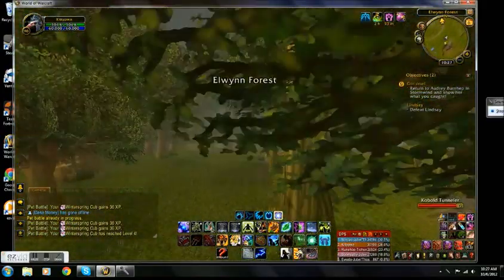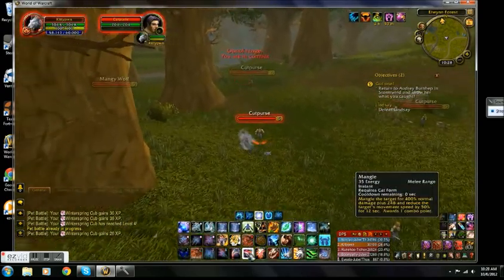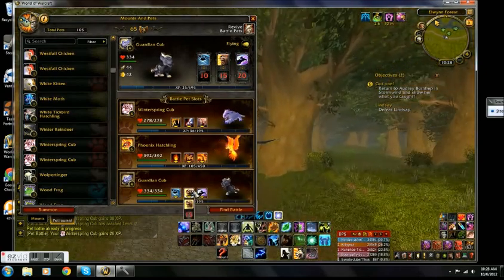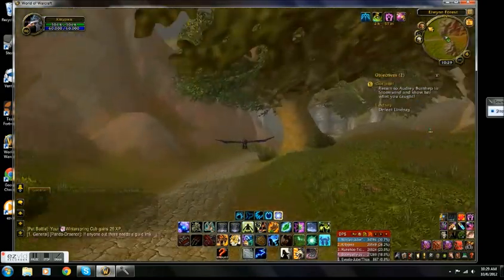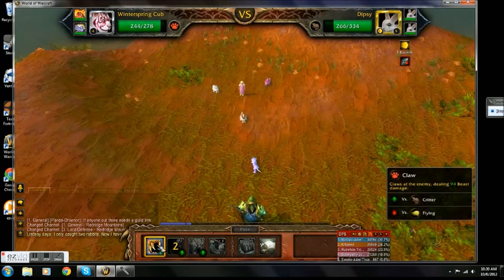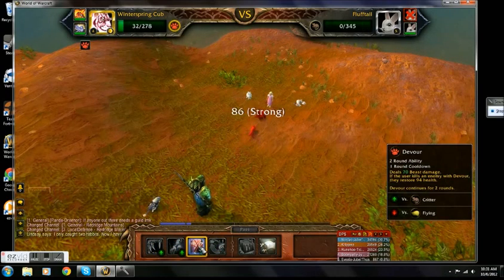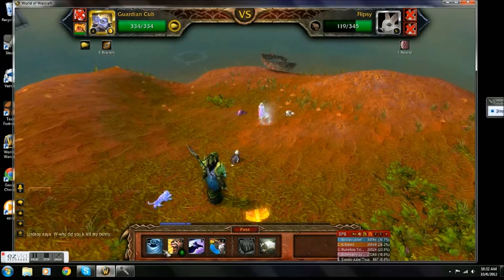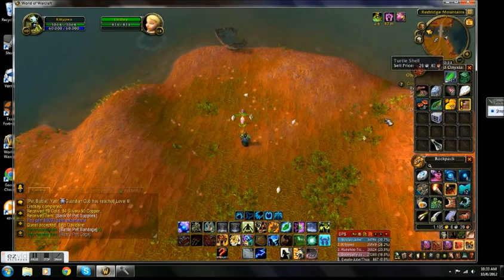World of Warcraft Pet battle review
This is my first world of warcraft video. I decided to do this because i was bored and i just got finish questing a little while ago and wanted to do something thing. I am planning on using the phoenix hatching the guardian cub and the winterspring cub as my main team. I am planning on making druid review as well as pvp arenas and duel tips.